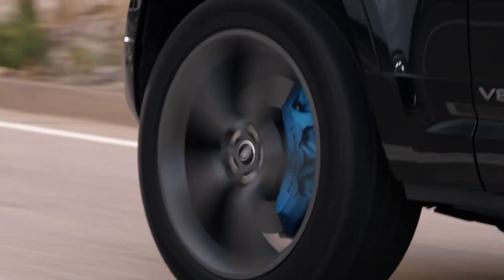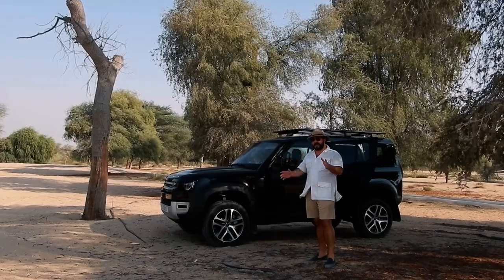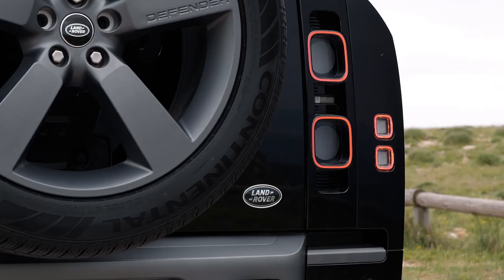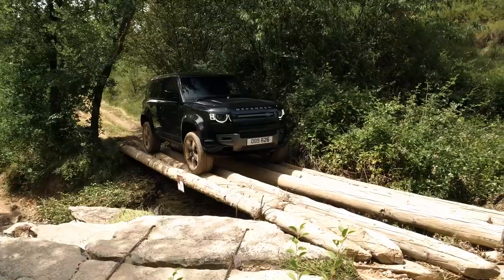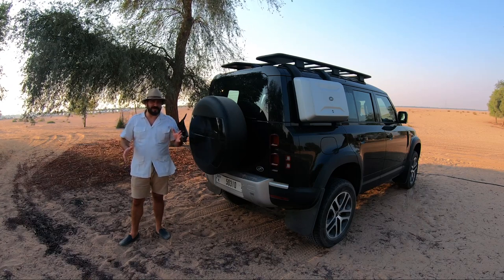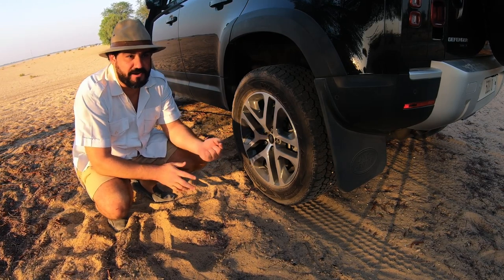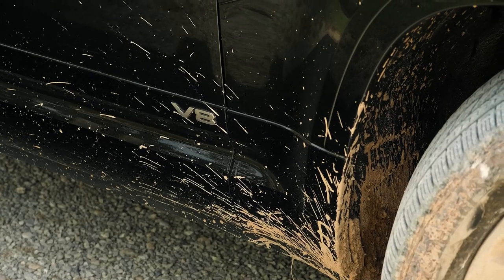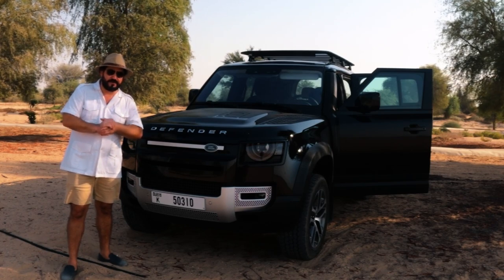LAND ROVER DEFENDER 2022 - Full Review in Dubai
The 2022 Land Rover Defender might look reminiscent of the 1950s Land Rovers, in reality it is a completely modern, high-tech off-roader – weather you want to conquer the dunes of Dubai or glide down Sheikh Zayed Road in luxury, this is the 4x4 for you.

My first interaction with Land Rover began many years ago while at school, thank to my good friend Thomas Hawker Boyd, who owned a classic Land Rover Series 2 Lightweight, ex-military.

The newest iteration comes with three engine options,

• A turbocharged four-cylinder – 296 bhp
• A turbo-and-supercharged six-cylinder, - 3.0-liter inline-six which utilizes an electric supercharger and 48-volt hybrid system with 400 bhp
• And a supercharged V-8— with 518 bhp

All come standard with four-wheel drive.

There is a two-door 90 inch and four-door 110 inch chassis to choose from. It is rumored that even a bigger, 130 inch is on the way next year.

The model range comprises of the Defender, First Edition and top of the range Defender X models, as well as standard, S, SE, HSE specification packs.

Boyd old bean, 25 years on, I have discovered that the first Land Rover was in fact a byproduct of the Willys Jeep. Maurice Wilks, the man who created the first Land Rover designed it essentially because his old Willys was wearing out.